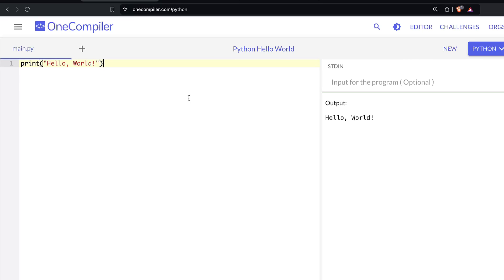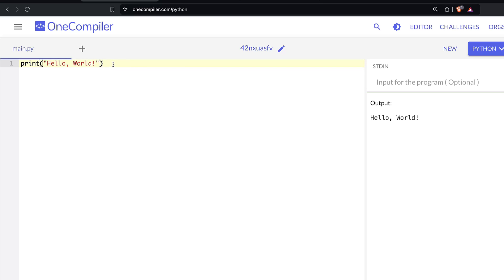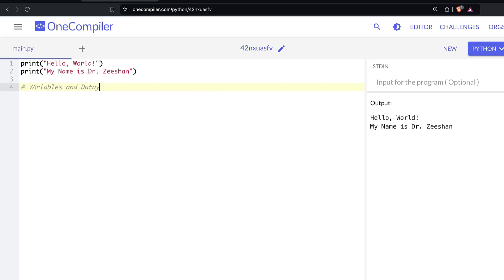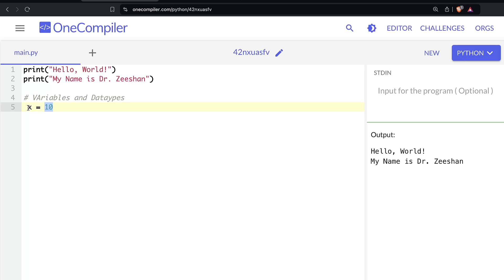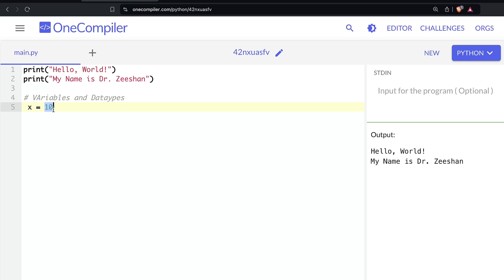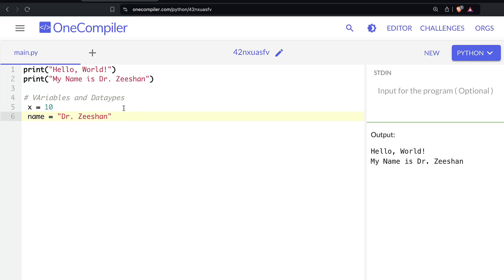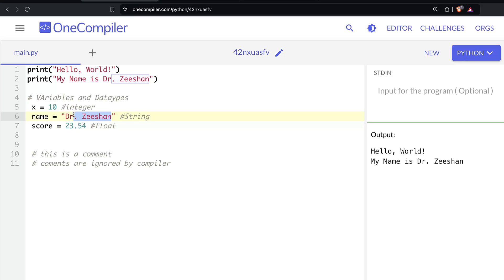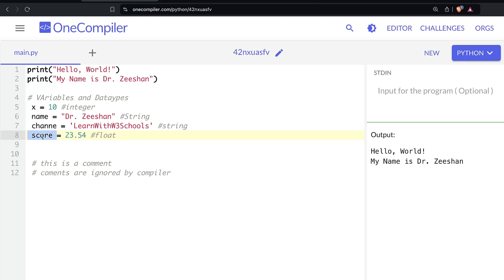🐍 Python - Master Absolute Fundaments in 20 Minutes | Python Tutorial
Lets Learn the Python Programming and master absolute fundaments of Python in just 20 Minutes with Dr. Zeeshan Bhatti. I will teach you basics concepts of Python in simple and easy way.
Learn Coding with Dr. Zeeshan Bhatti on Learn with W3Schools channel